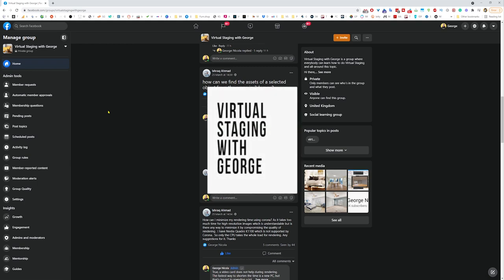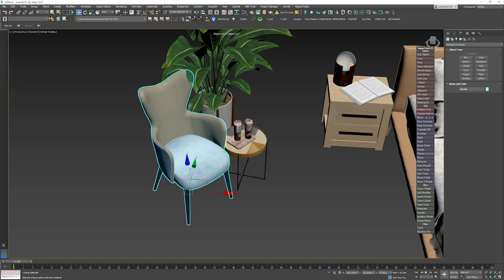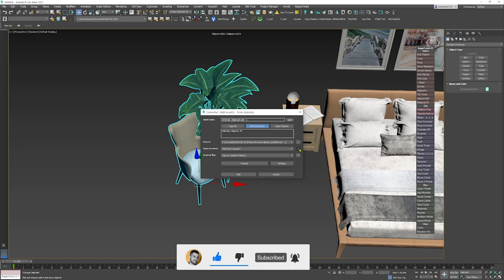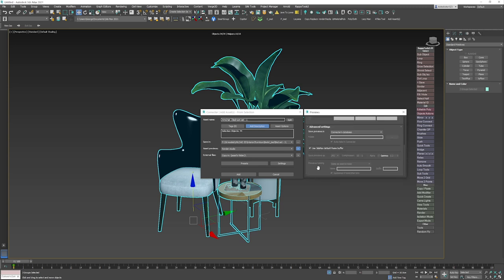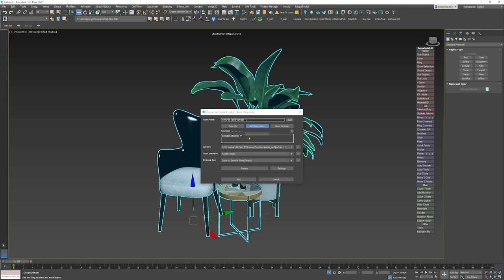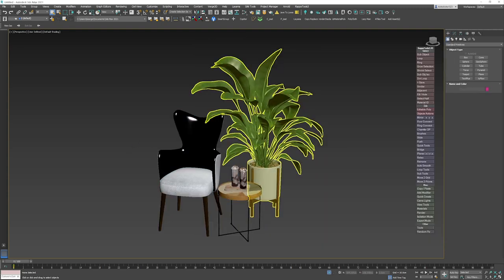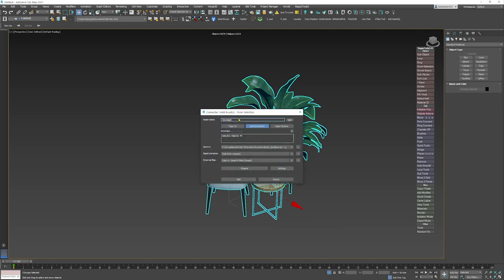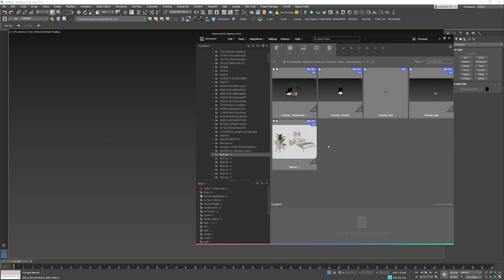How to: Virtual Staging Library organization with Design Connected Connector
Organizing your Virtual Staging library of 3D models is important and will save you time. Make sure to plan your folder structure and adapt it to your needs. Design Connecter - Connector is a free asset manager integrated very well with 3Ds Max and a few other 3D applications.

Generally, virtual staging, real estate marketing, and interior design are what I do for a living (and thus, the content I produce). The range of my interest in these areas varies from virtual staging tactics, home optimizations, internal planning, and general, maximizing the use of the space and its value.
My goal with this channel is to investigate the practices and their effect of adding value via staging and better internal planning.